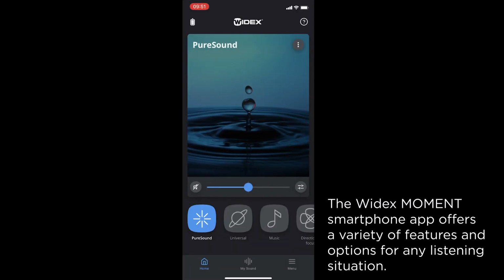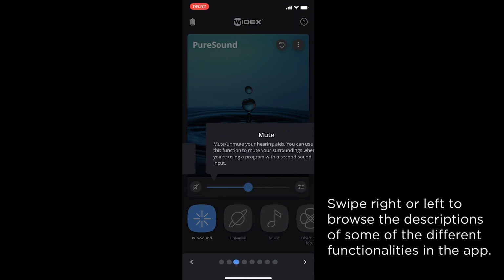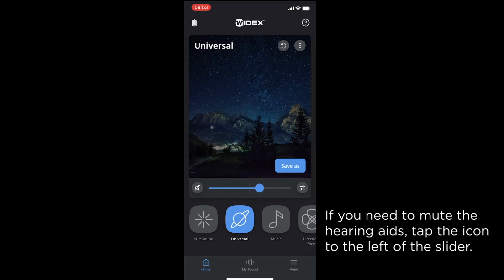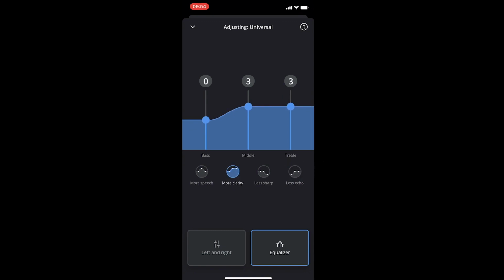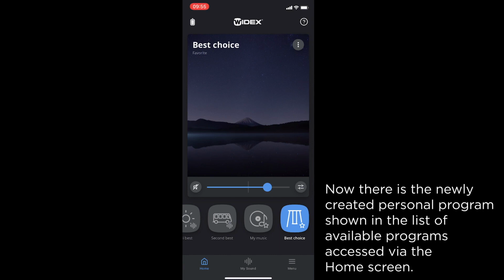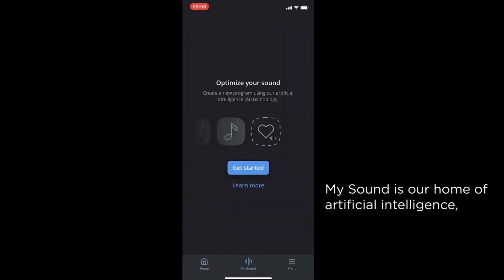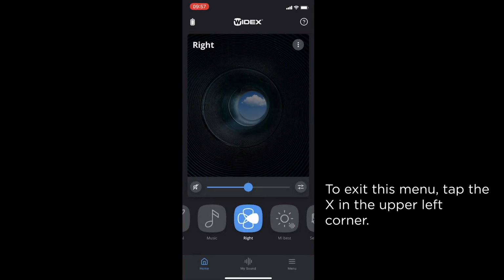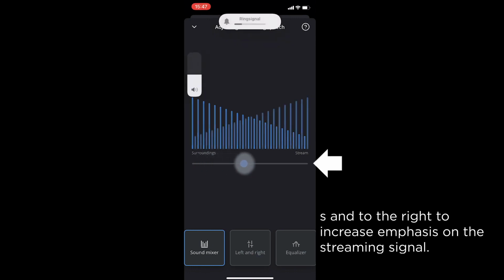אפליקציית וידקס למכשירי שמיעה מומנט